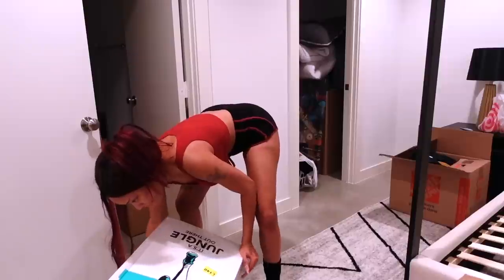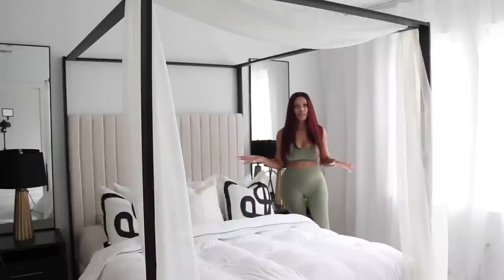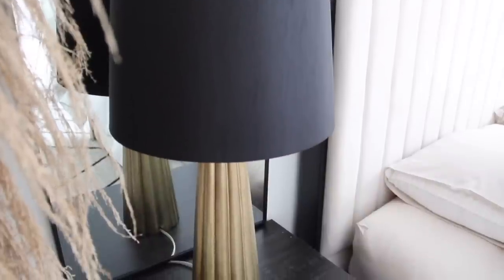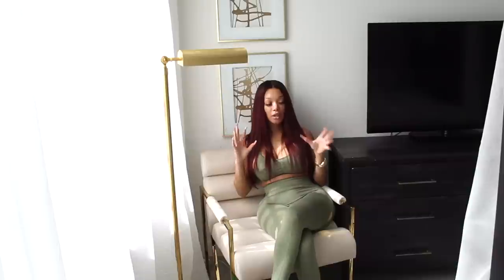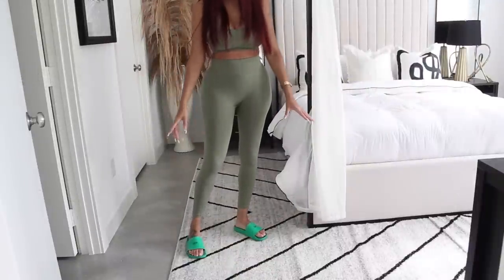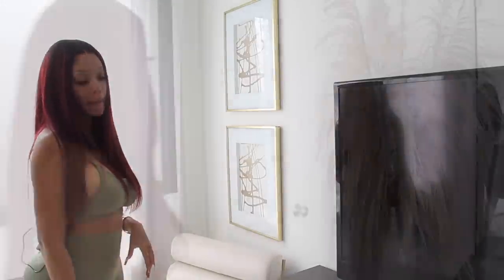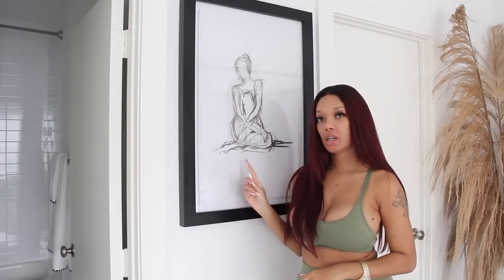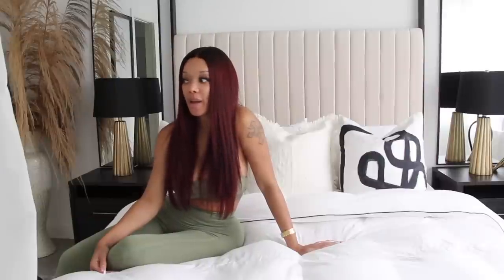EXTREME BEDROOM MAKEOVER | Restoration Hardware Inspired under $4000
Snap: Peyton.charles

Hi Peypals!

Hey babes so in today's vlog we are doing a detailed breakdown of the items I got for this extreme bedroom makeover for my daughter's room and why I chose the items I chose. This bedroom is inspired by a restoration hardware showroom here in Dallas. It is not an exact copy of the showroom however, just had to put that out there cause trolls love saying somebody copied an influencer (eye roll).  Hope you enjoy the video! xoxo Peyton Maree Charles

SHOP ITEMS SHOWN:
Beige Velvet Accent Chair
Ivory/ Black Geometric Rug
Gold Floor Task Lamp
Cream Tufted Canopy Bed Size Queen
Gravity 6 Drawer Dresser
Gravity 2 Drawer Nightstand
Black Frame Full Length Mirror
Lamps Mix & Match (AT Home Store)
Sheer Curtains (Home Goods & Bed Bath & Beyond)
Gold Frame Art (AT Home Store)
Black Frame Art (AT Home Store)
Cream Vase (AT Home Store)
Pompas Grass (CB2 in store)
Bed Scarf
Throw Pillow (CB2 in store)

Chapters
0:00 Intro

Please send to:
Peyton Charles